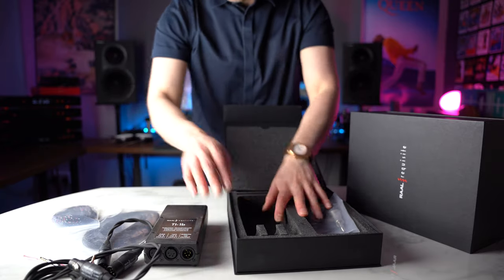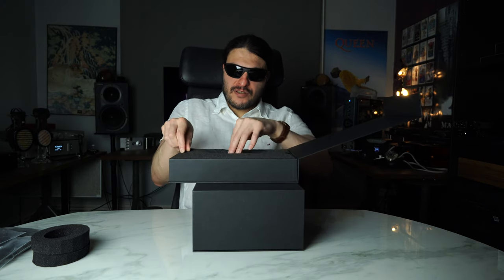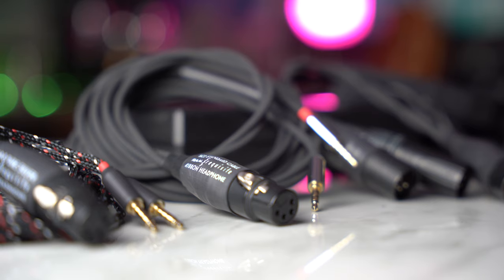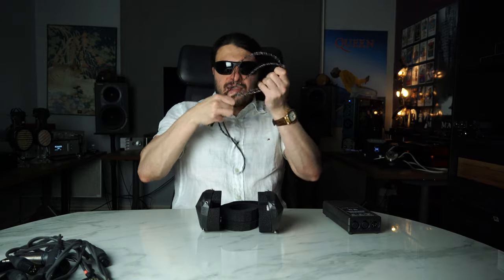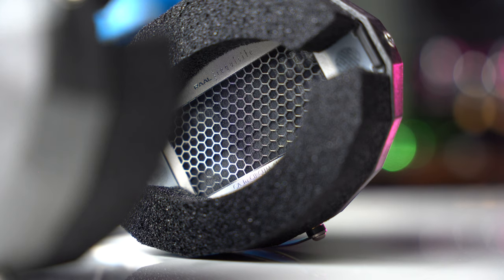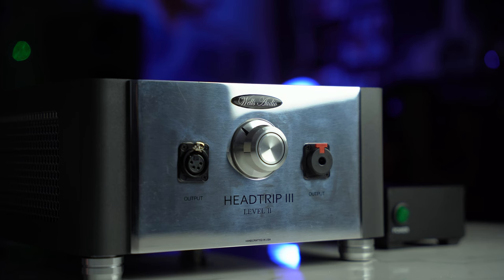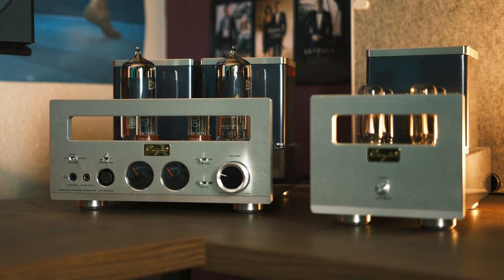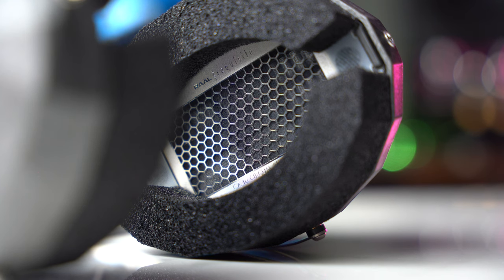Something different this way comes. RAAL REQUISITE CA-1A ribbon Headphone - TI-1B review.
A fascinating approach to headphone driver technology. Something wild, something different on the arena of the hi-fi space. .

 ￼Amps tested:
Zahl HM1, Wells Audio Headtrip III level II, HoloAudio Bliss, Benchmark AHB2, Cayin HA300 MK II, Questyle CMA Fifteen, Spirit Torino Sigphrid.

DAC Used:
HoloAudio May KTE, Rockne Wavedream, April, CMA Fifteen, Chord DAVE, Hugo2.

Headphones tested alongside:

Sennheiser HD800s, Hifiman Susvara, ZMF Caldera, Verite, Atrium

0:00 Chapters
1:15 RAAL CA-1A Unboxing
9:13 The CA-1A Sound section
13:02 Headtrip III level II & CA-1A
20:06 The caveats
21:36 Conclusion